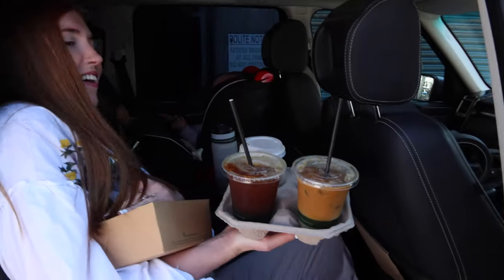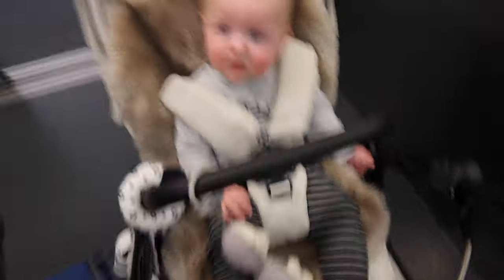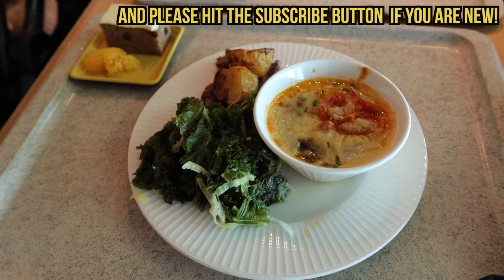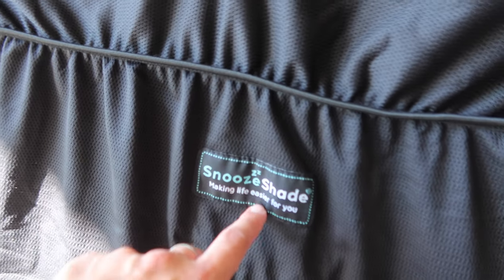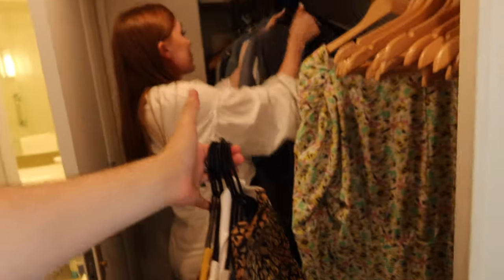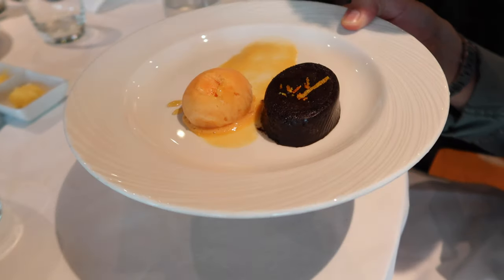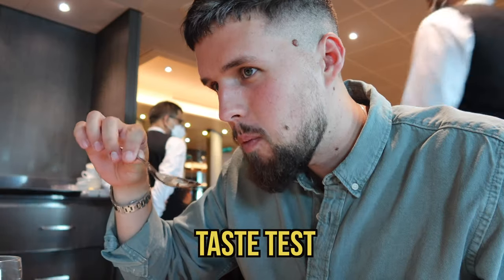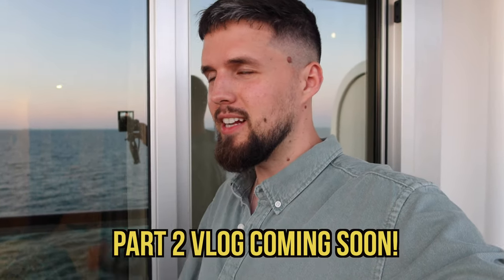CRUISE VLOG! Boarding P&O Britannia Luxury Ship (Cruising in 2022)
We were lucky enough to be invited on a 2 week cruise around Scandinavia and the Baltic Sea with P&O on their luxury ship, The Britannia! (Press trip) This is vlog number 1 of many and we cannot wait to share with you more of our adventures both on board and ashore. As our first cruise with a baby, we have lots of tips to share and couldn't recommend it enough for a family like us! In this video, we board the ship, head to our balcony cabin, enjoy some food from the buffet and MDR and watch a beautiful sunset sail away party.

Our vlogging camera
Main Vlogging Lens
Go Pro we use